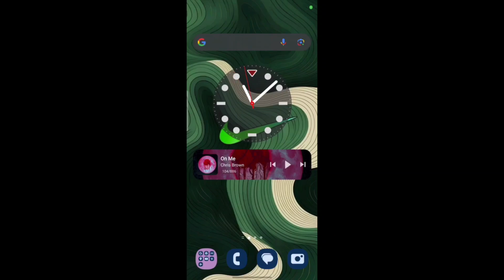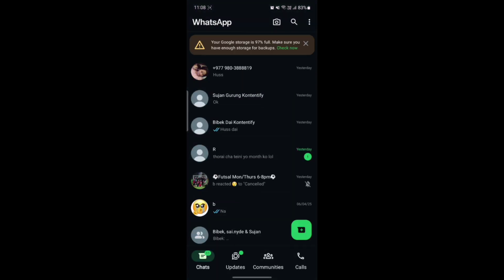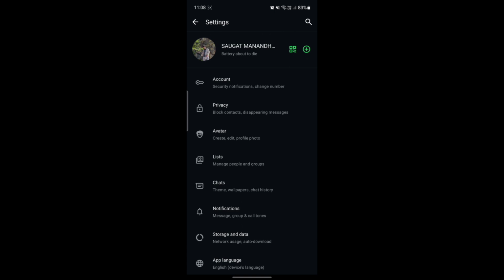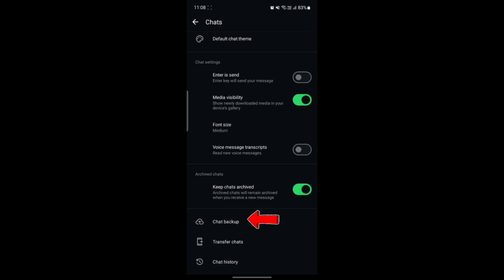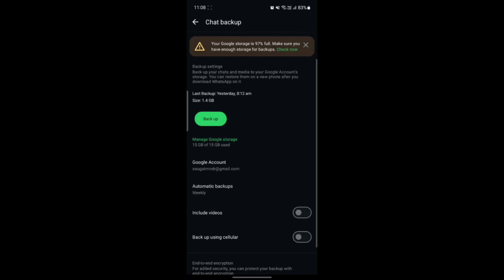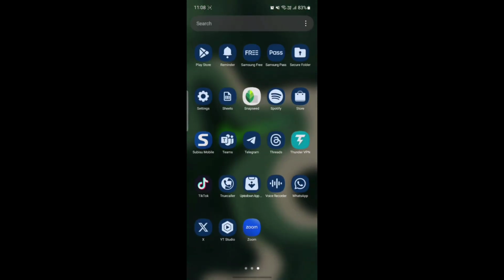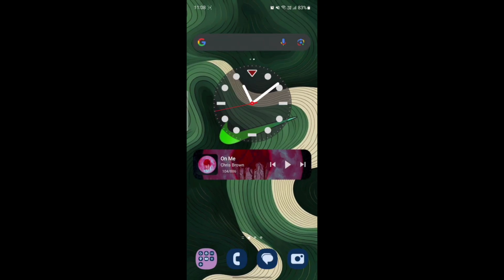How Can You Restore The WhatsApp Chats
This video shows you how to get your WhatsApp chats back. Learn the simple steps to restore your messages from a backup.